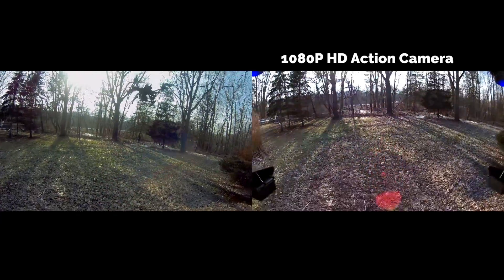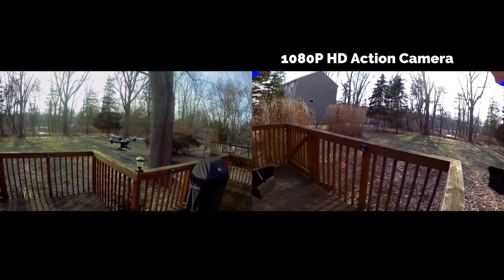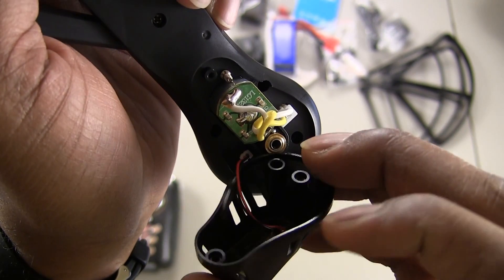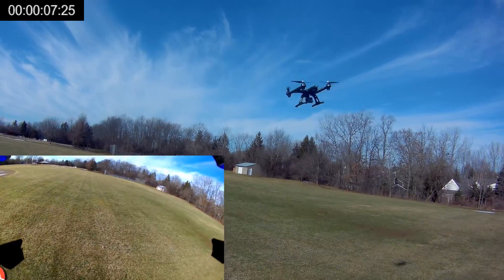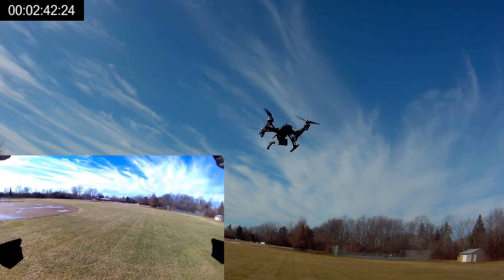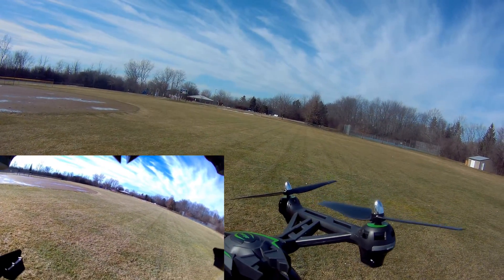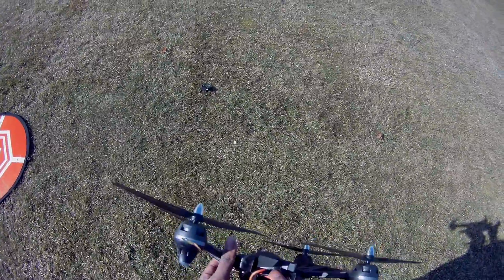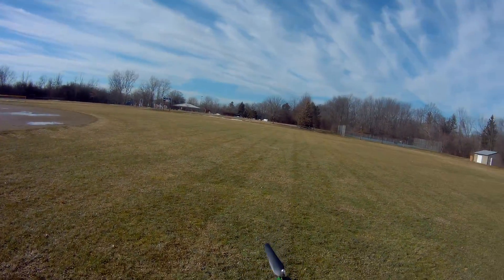Blomiky 506HG Large Altitude Hold Drone with 1080P HD Action Camera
Blomiky 506HG Large Altitude Hold Drone with 1080P HD Action Camera. For $100 you get a nice camera platform AND a real 1080P HD action camera. Pretty good value. Surprisingly short flight time though; that may be because of the colder temperature and super windy flying conditions I had for the flight test.

Virhuck Landing Pad
My editing software

If any of my videos have helped you and you'd like to buy me a cup of coffee, here's how

Title: Open Sea Morning
Artist: Puddle of Infinity
Genre: Ambient

Title: Do it
Artist: Joe Bagale
Genre: R&B & Soul